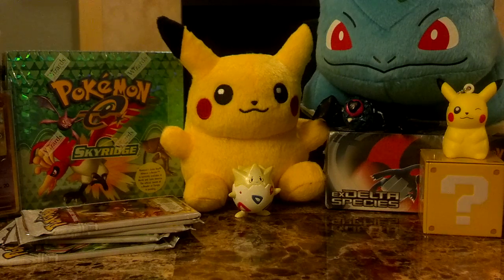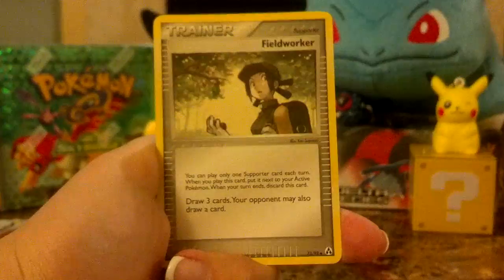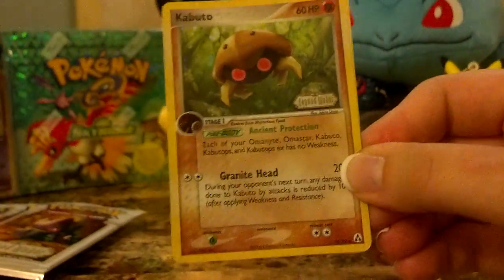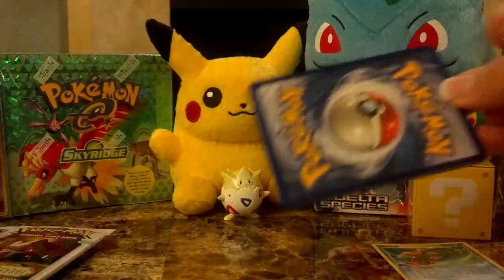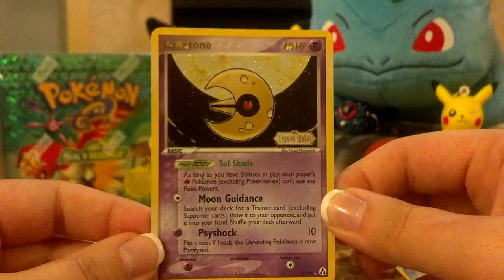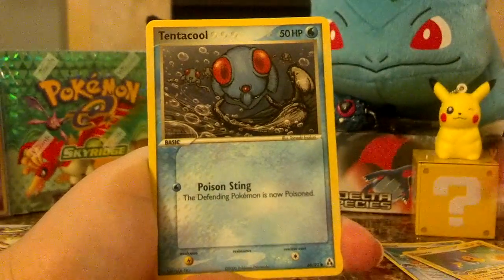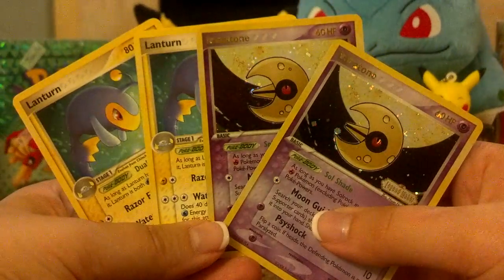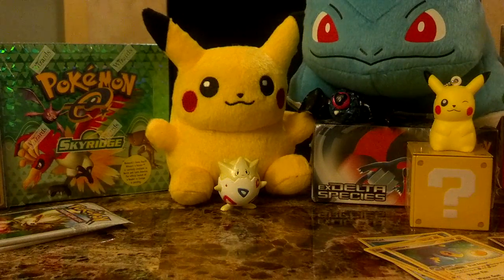Daily Opening: Pokemon Legend Maker Booster Packs